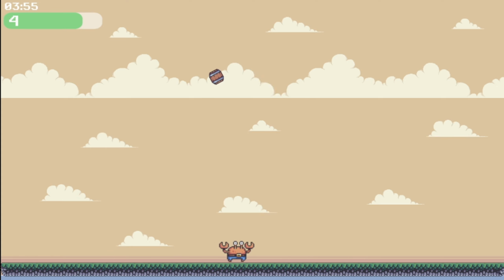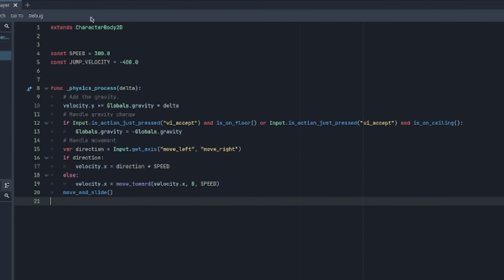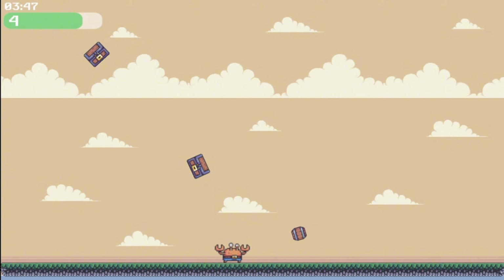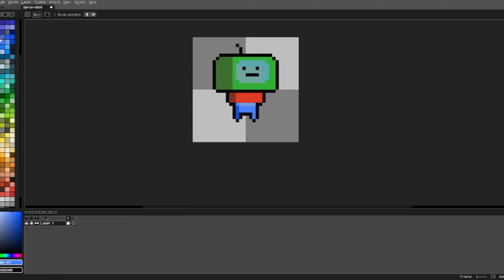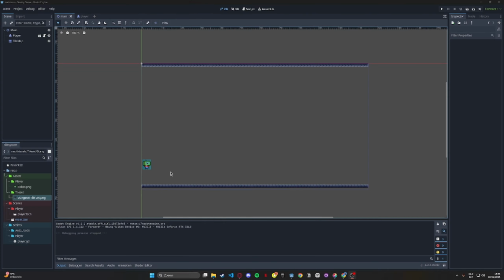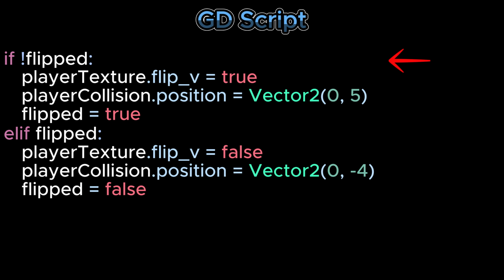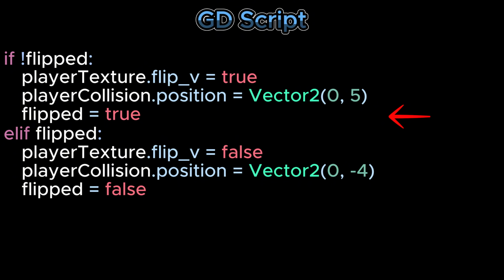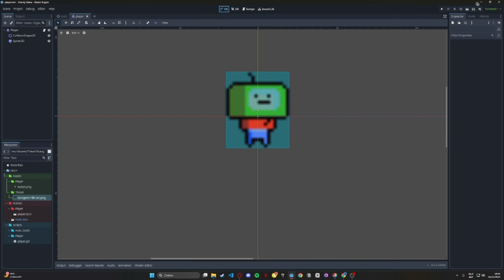Devlog 1 | Implementing the CORE Mechanic!